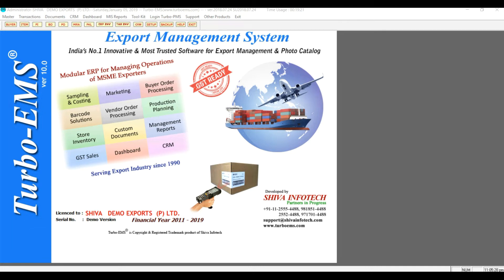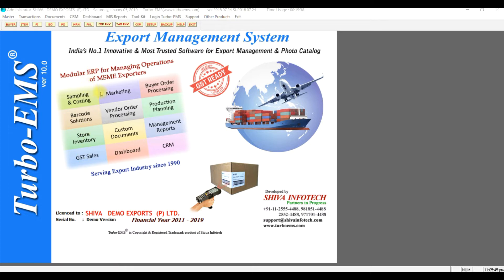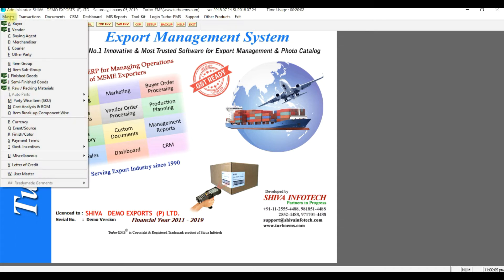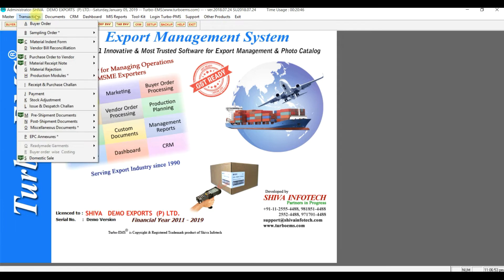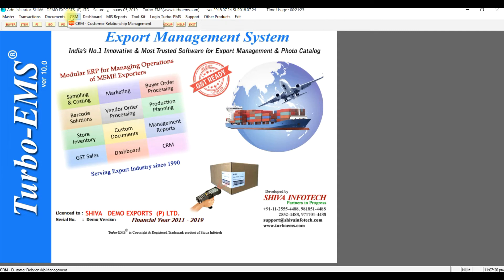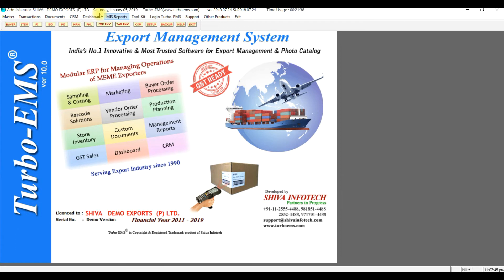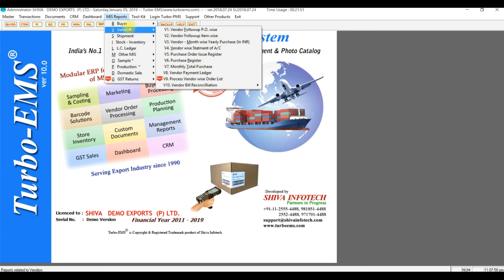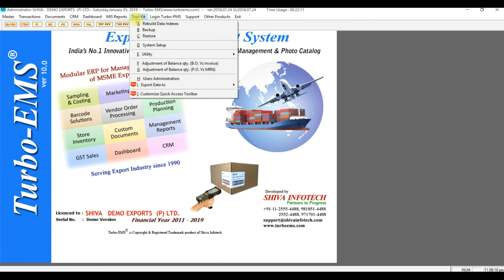Best Software for Export Documentation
Best Software for Export Documentation,Export shipping documents software.